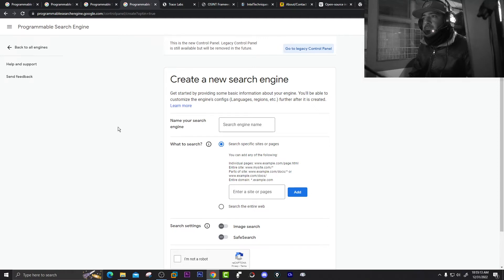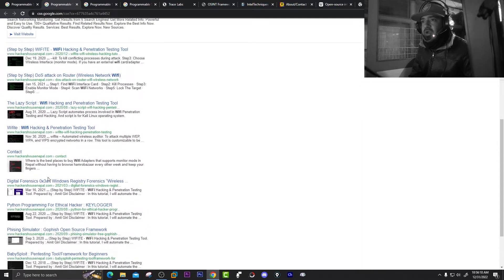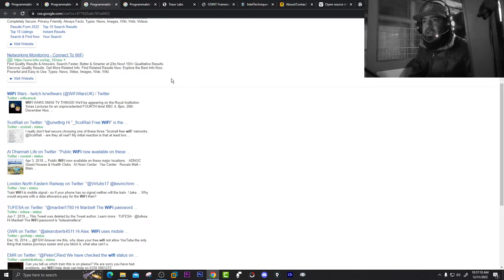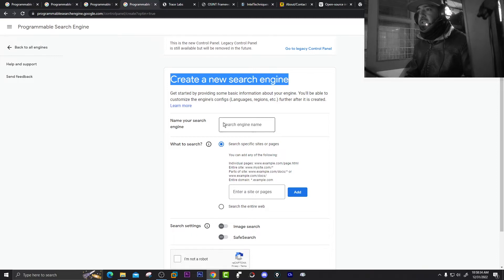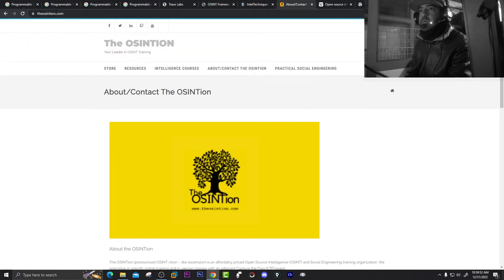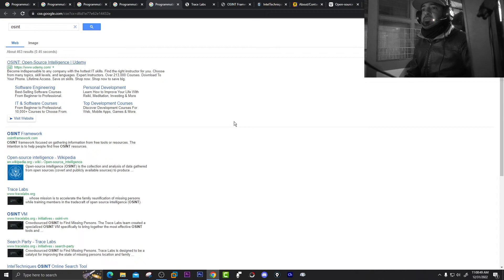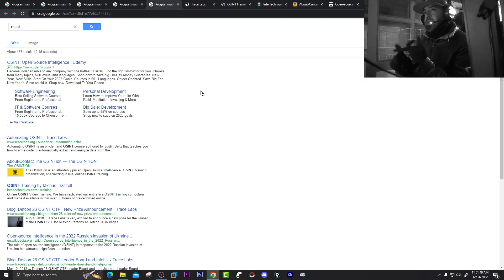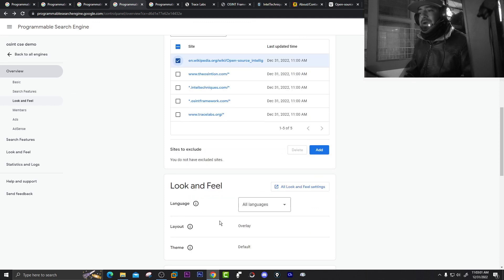OSINT CSE : Create Custom Search Engine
Create programmable search engine (cse) for OSINT purpose. OSINT CSE : Create Custom Search Engine